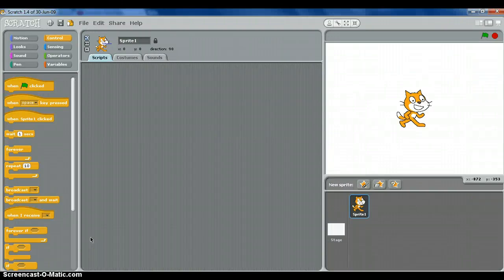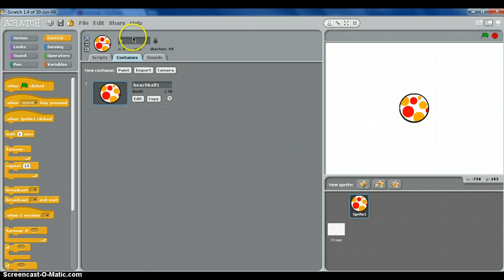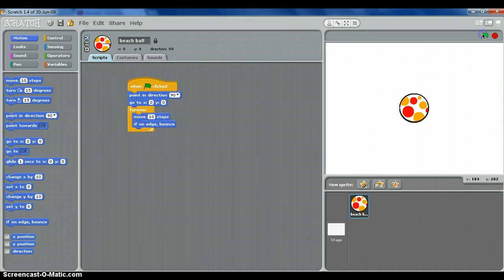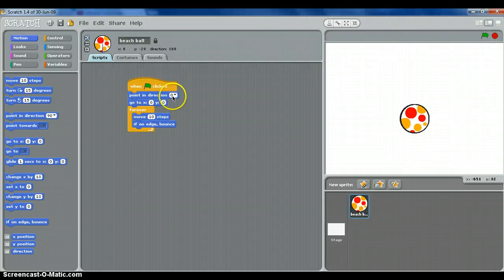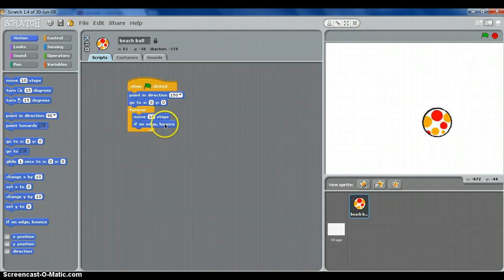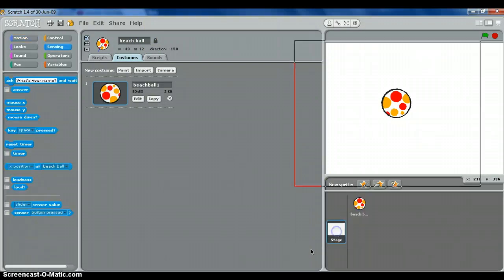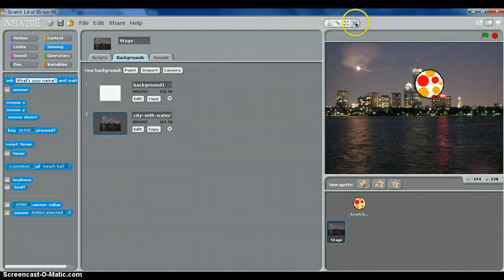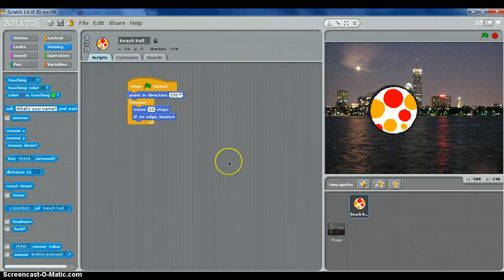Charles Virgill Tutorial Bouncing Ball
In this tutorial I will be showing how to use the program "scratch" on basic steps on how to move and change you "sprite"